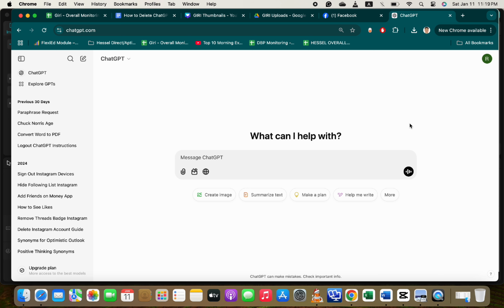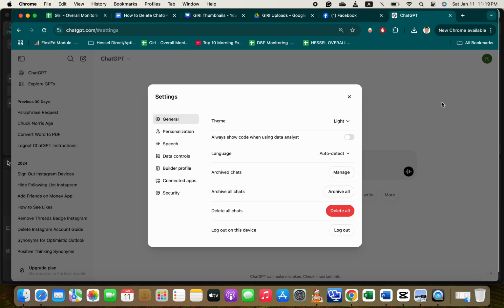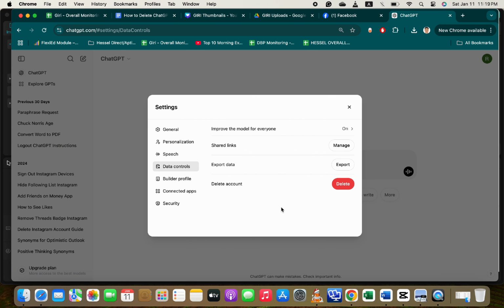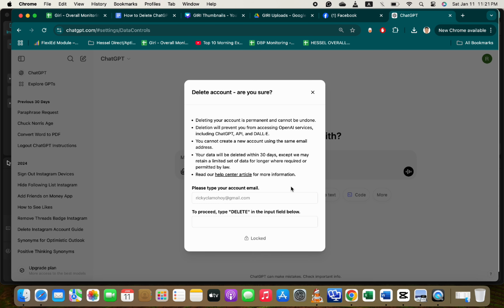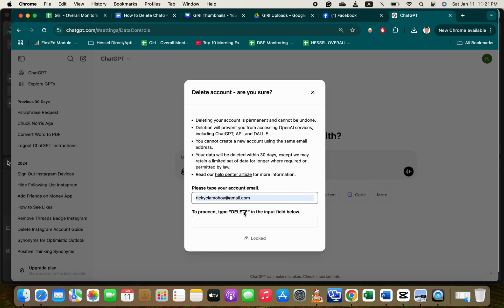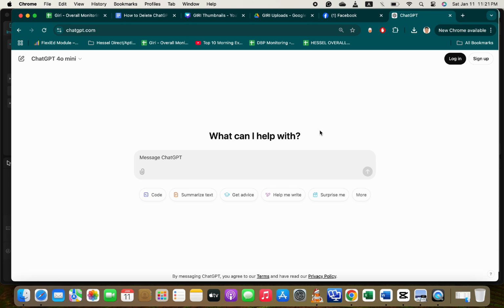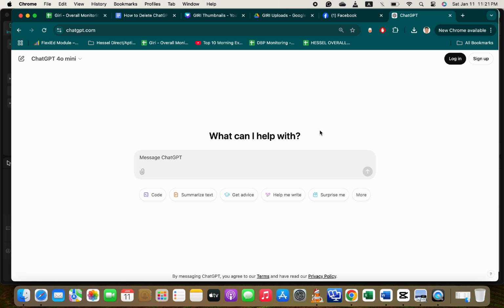How to Delete ChatGPT Account Permanently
In this video , I will show you How to Delete ChatGPT Account Permanently. The method is very simple and clearly described in the video.